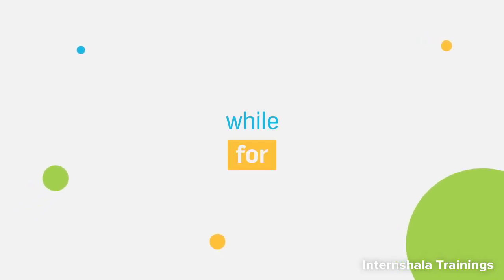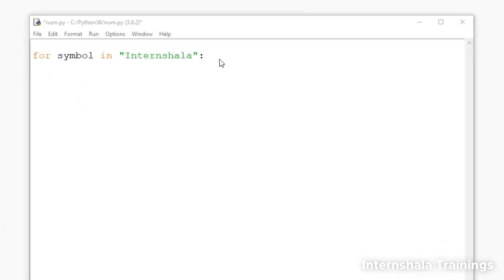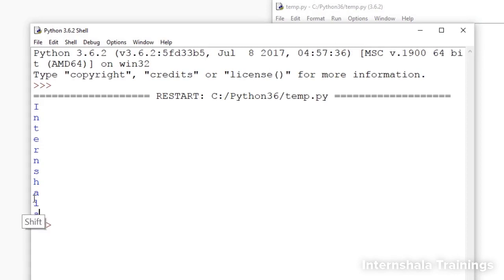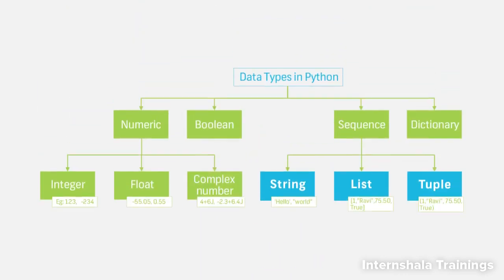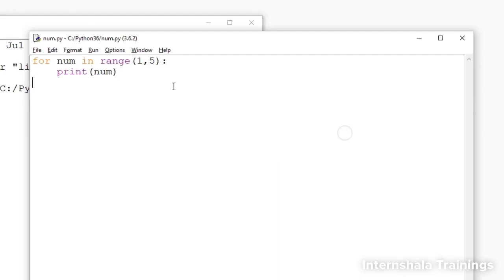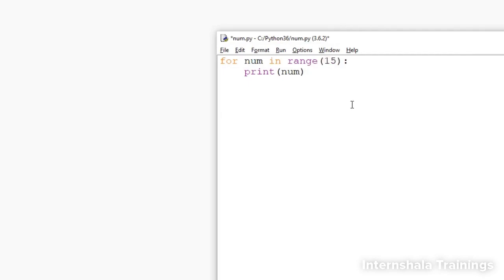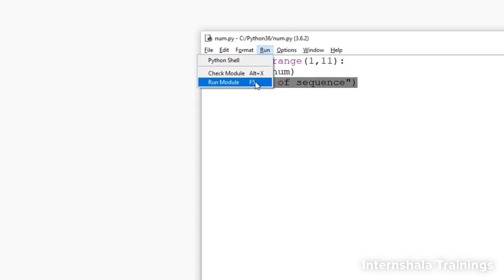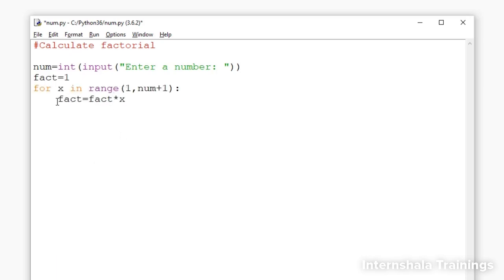For loop in python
Source:Internshala.